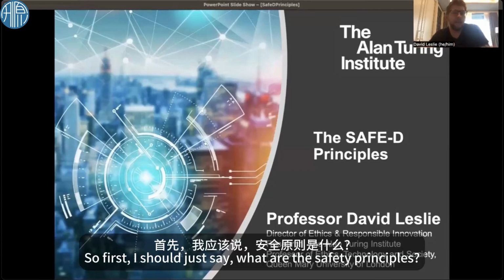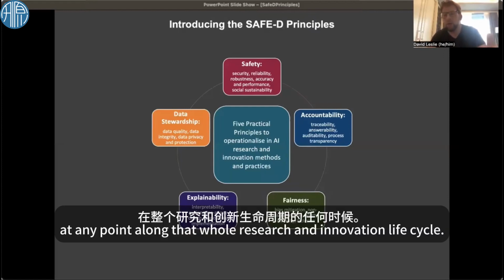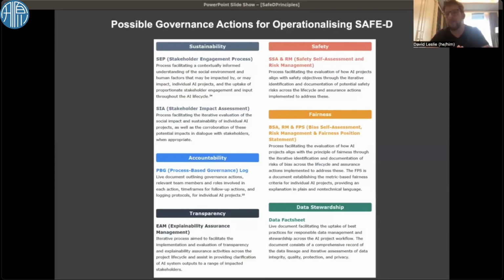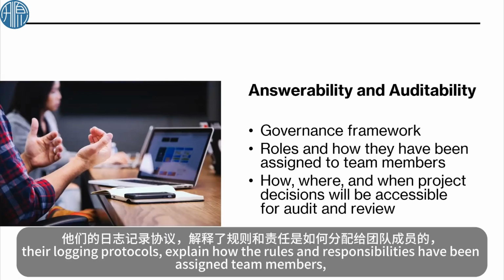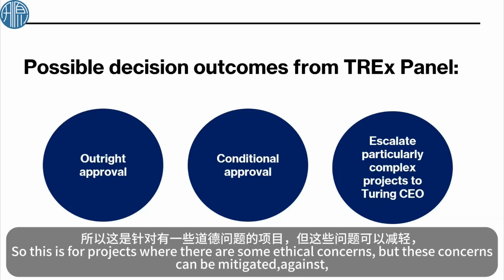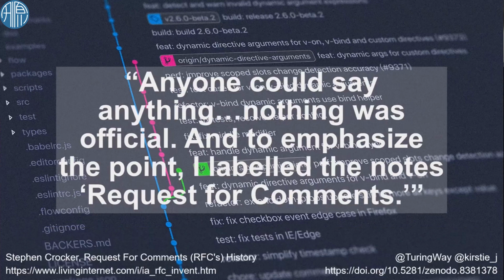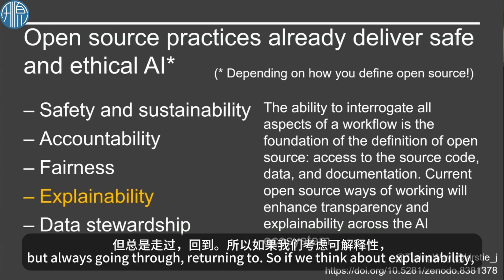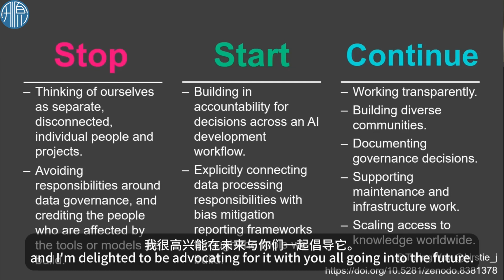Operationalising the SAFE-D principles for Open Source AI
Deep Dive Defining Open Source AI